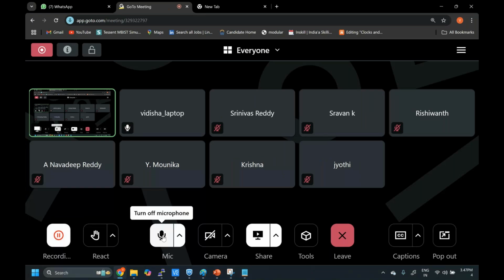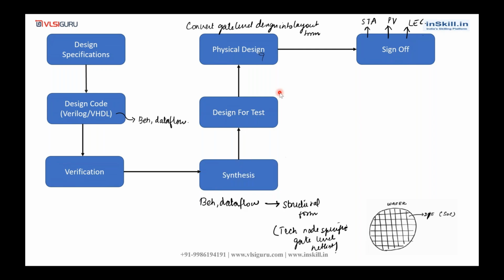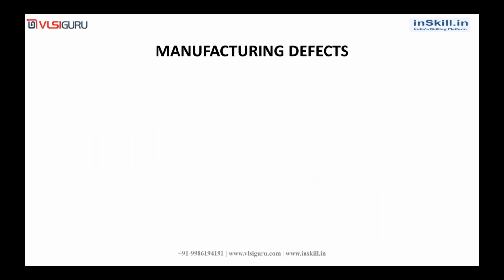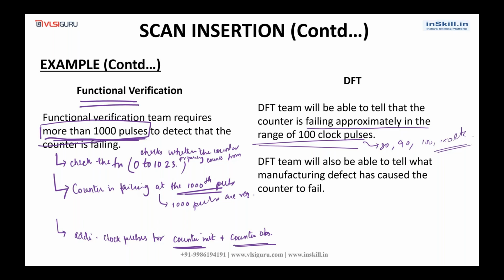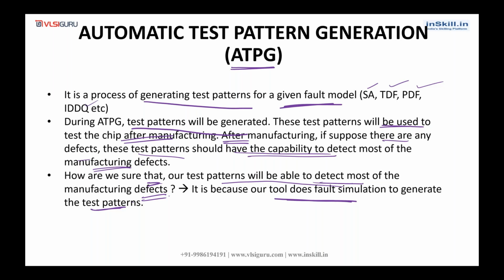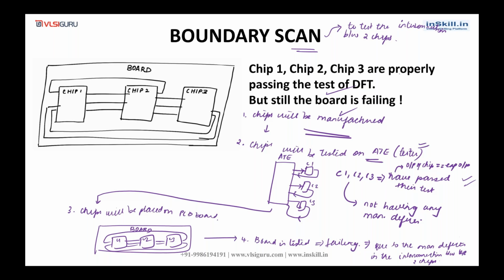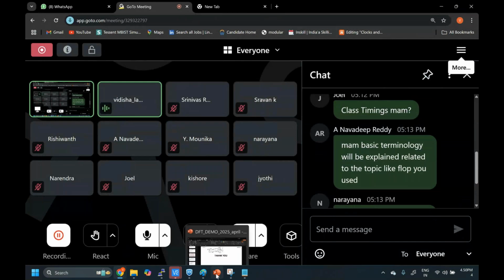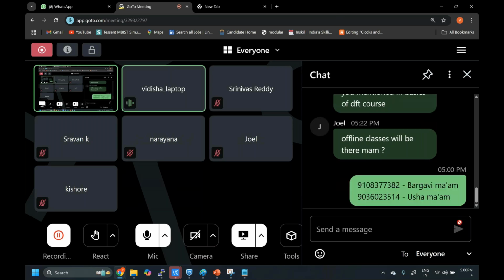DFT Demo session 19/Apr/25